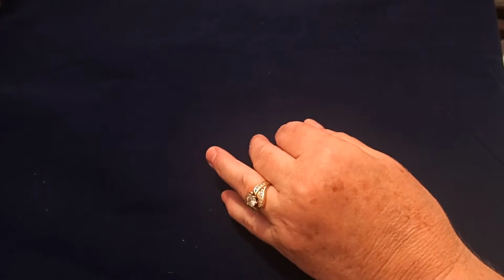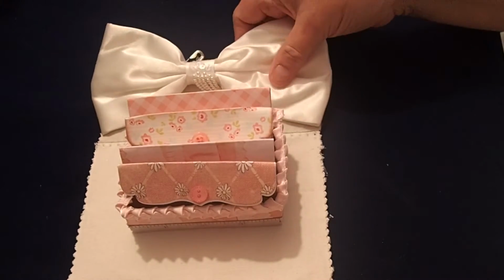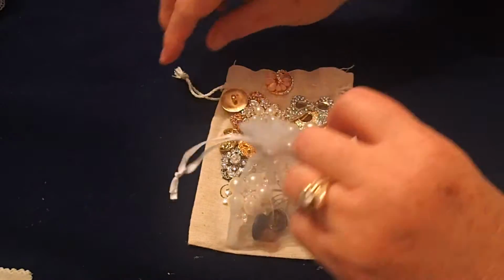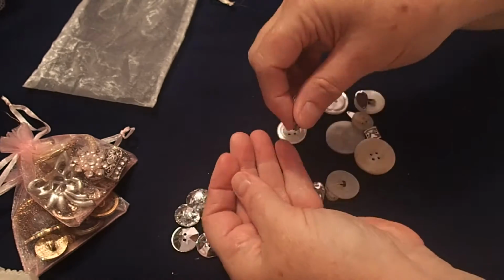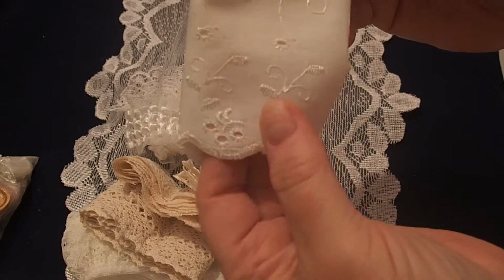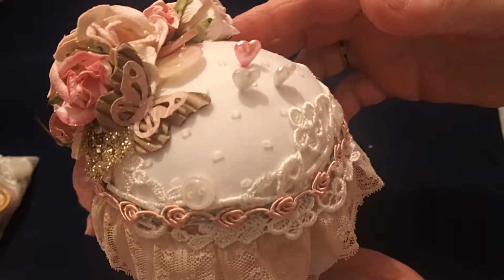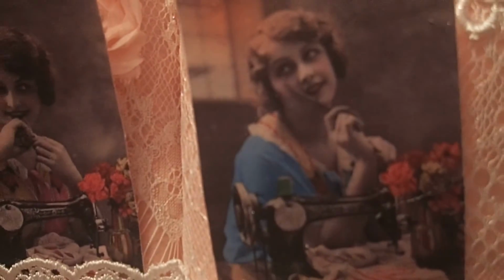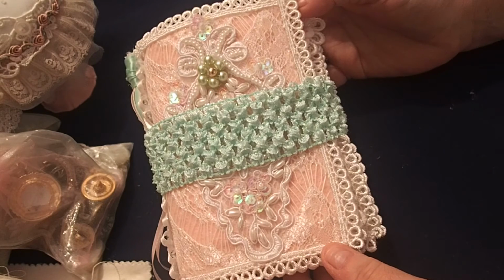Adventures of the OohLaLa Traveling Treasures-2017 Sewing Event (what I kept & what I put in)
Join Lisa in this (unedited) video as she reveals what she decided to keep from the Traveling Treasure Chest, and what treasures she will be sending on to Christy Biggs!

Follow the Traveling Treasure Chest as it makes its way across the USA!

So what IS this all about, anyway???

Blessings & Hugs, Lisa xx